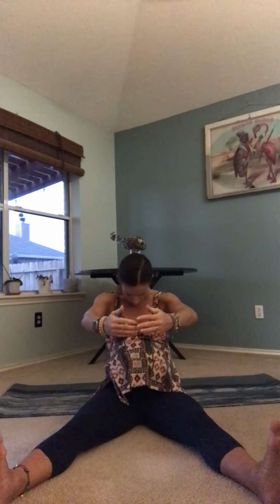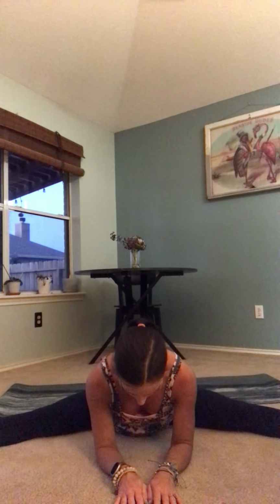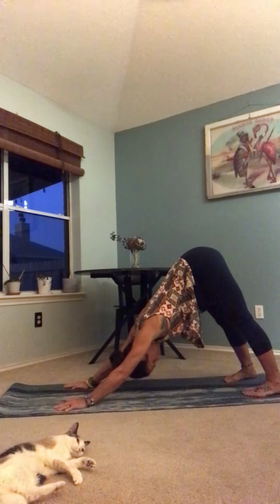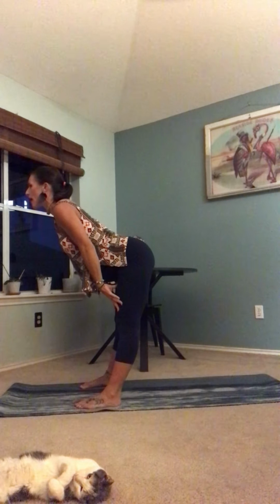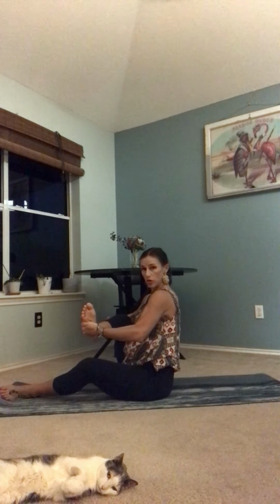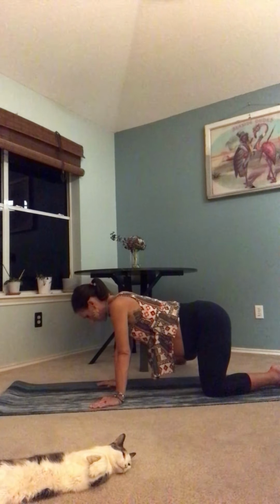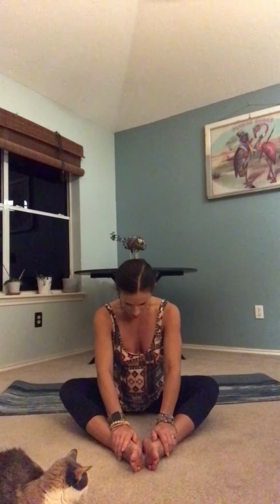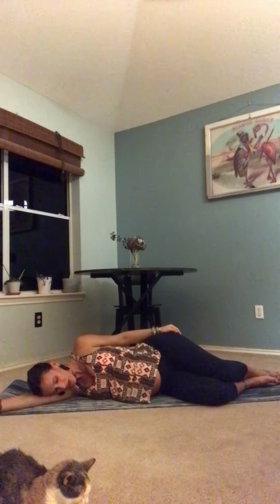Prenatal Yoga- Hip Opening Flow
Although this practice is designed for those who are pregnant, it is beneficial for anyone who is safe to participate in a general yoga practice. Please check with your healthcare provider prior to starting this or any exercise program. This gentle flow focuses on opening the hips- outside, inside, front, and back. Functional hip mobility helps make our daily life tasks feel better and helps to relieve stress 🕉☮️💜